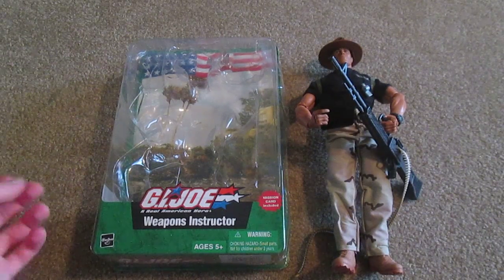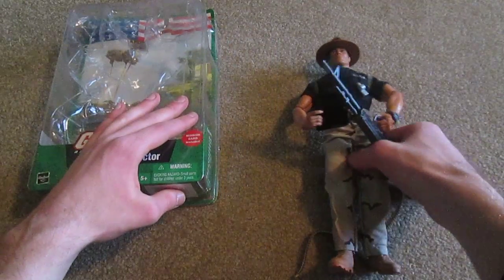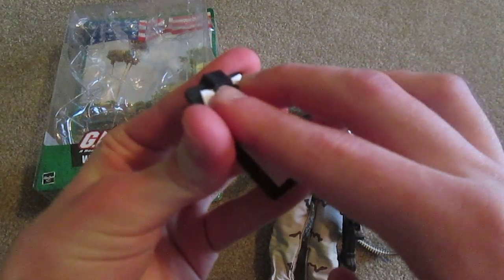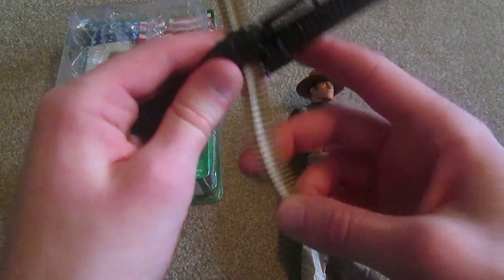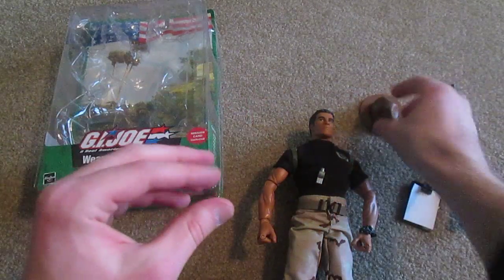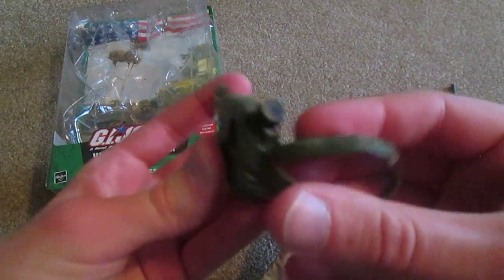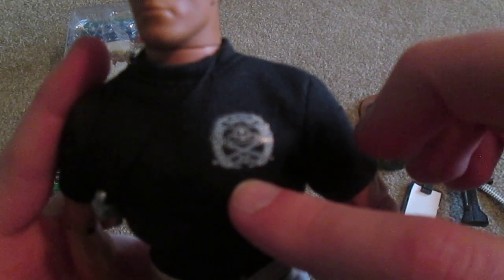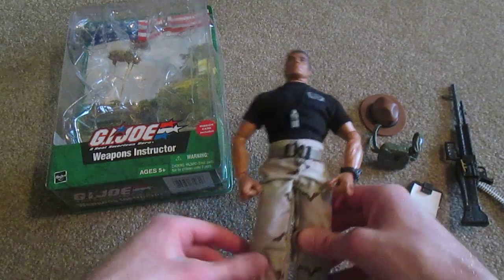GI Joe 2003 Weapons Instructor Review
Hello everyone! Finally got another Joe. Hope you enjoy the review. Thanks!